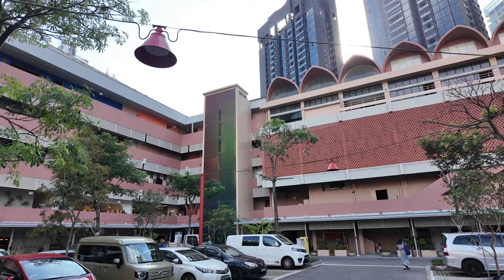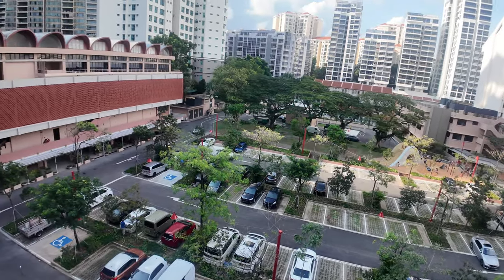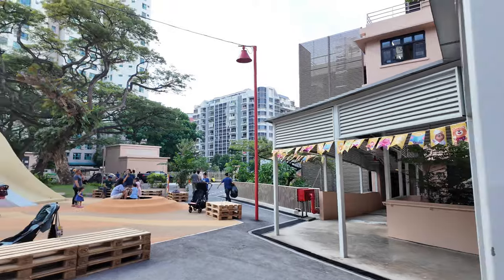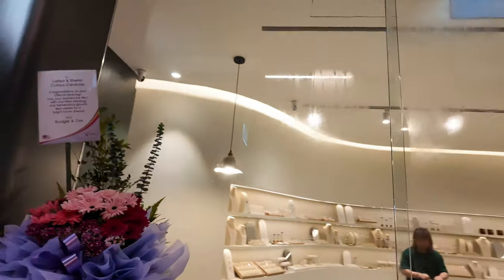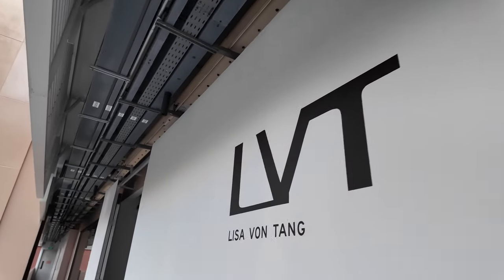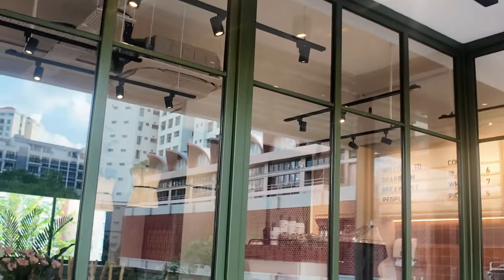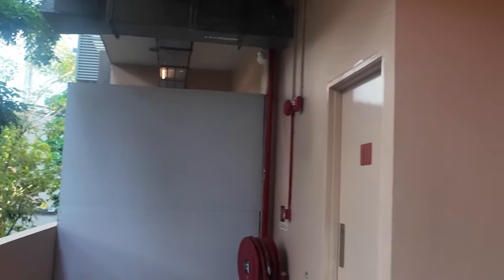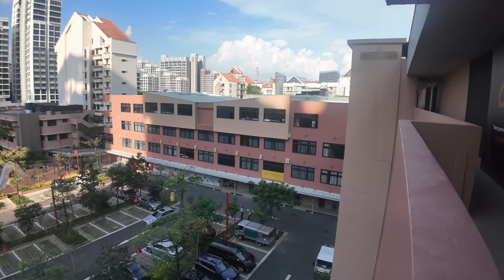NEW BAHRU Walk Around | It is not at Tiong Bahru!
We bring you for a walk-around at New Bahru on a Monday evening. New Bahru is not located at Tiong Bahru. It is at Kim Yan Road, at the former Nan Chiau High School.

This new project houses many local brands and restaurants. However, majority are not open/ready yet.

Little Big Red Dot is Singapore’s leading lifestyle blog, featuring Singapore's events, must-eat, must-do and must-visit!

Professional Video Production, Photography Services, Web Design and Full Stack Web Development packages